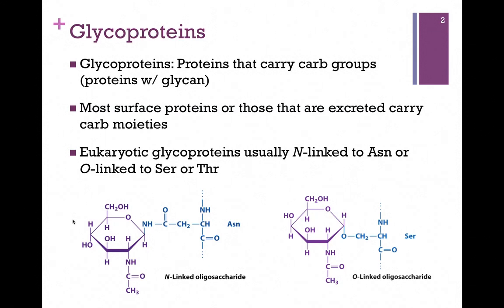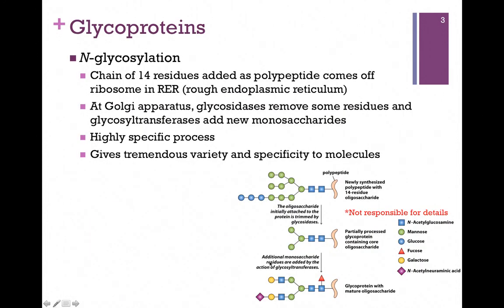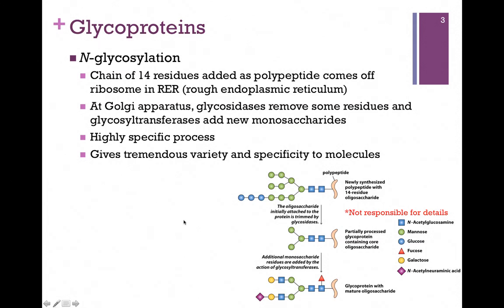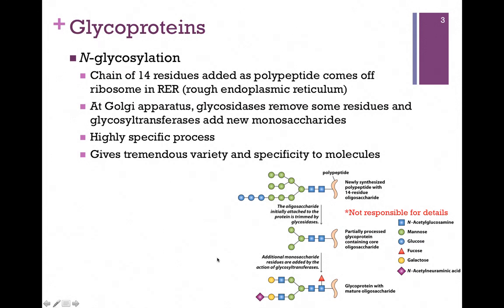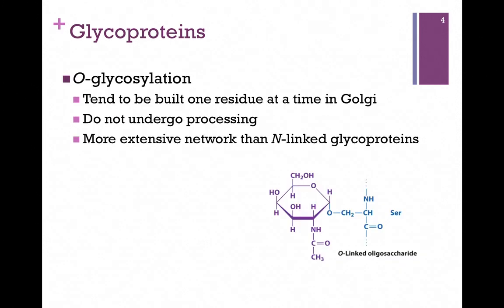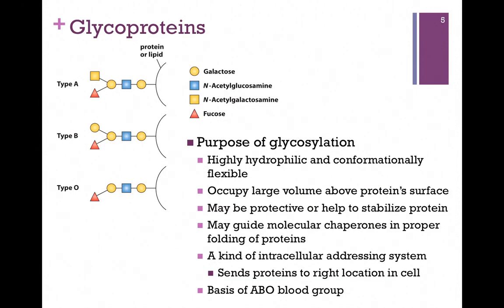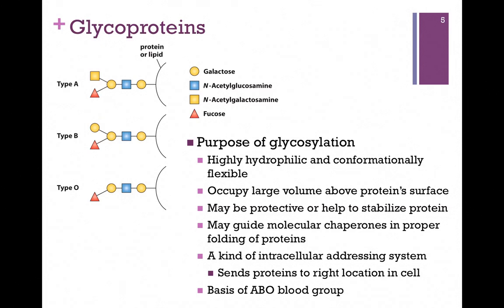079-Glycoproteins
Overview of glycoprotein structure and distinction between O and N glycoslyation